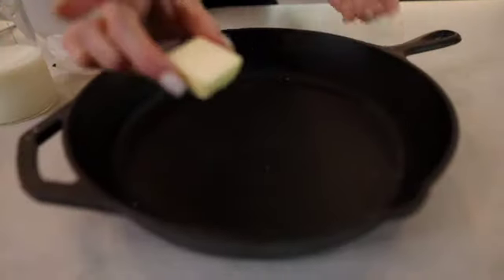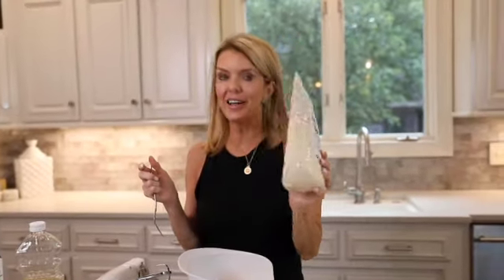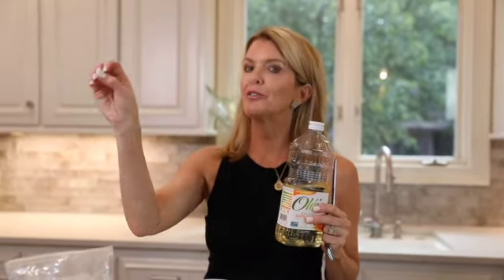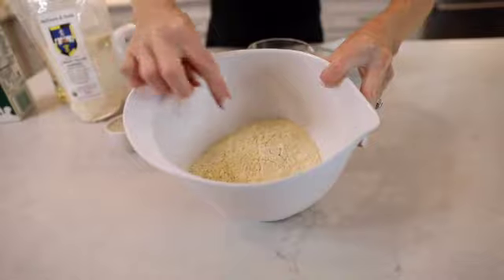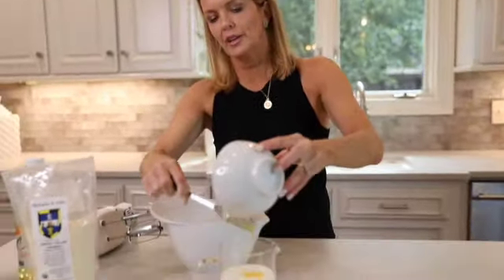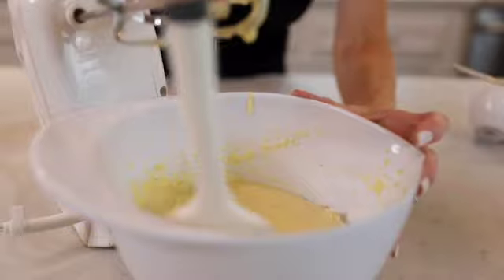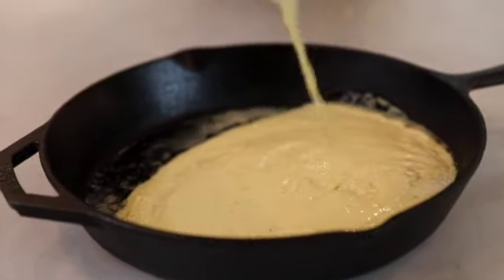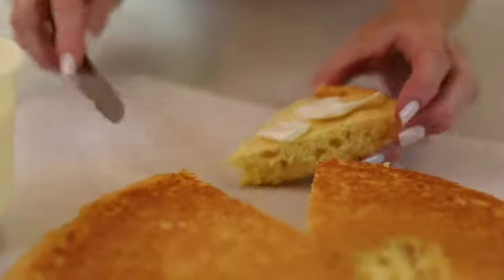Southern Cornbread Recipe | Family Savvy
The best recipe for cornbread in a cast-iron skillet Southern style has self-rising cornmeal, eggs, buttermilk, and fat.

INGREDIENTS
2 cups self-rising cornmeal mix*
1 ¾ cups buttermilk
2 eggs
2 tablespoons vegetable oil
2 tablespoons butter (or 1/4 cup oil) for skillet

INSTRUCTIONS
1. Preheat the oven to 400 degrees.
2. Place 2 tablespoons butter (or 1/4 cup oil) bottom of the cast-iron skillet; put in the oven during preheating.**
3. Pour the cornmeal into a bowl.
4. Whisk together oil, egg, and buttermilk until egg is lightly beaten.
5. Add wet ingredients to cornmeal; mix until combined.
6. Remove skillet from oven or stovetop. Immediately pour batter into hot skillet.
7. Place skillet in oven for 25-30 minutes or until cornbread is lightly golden.